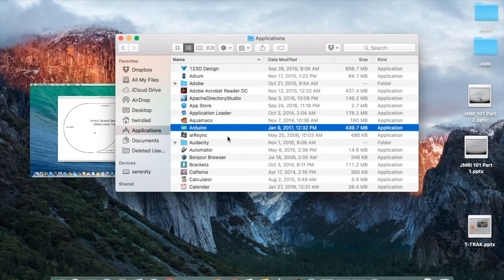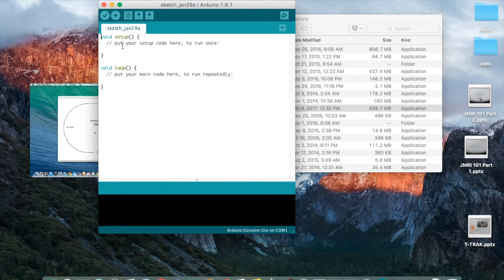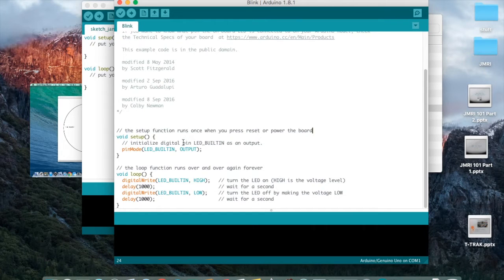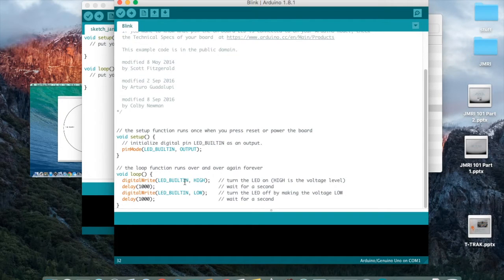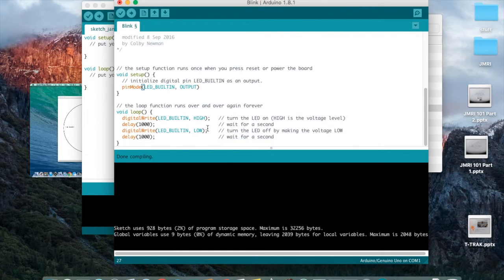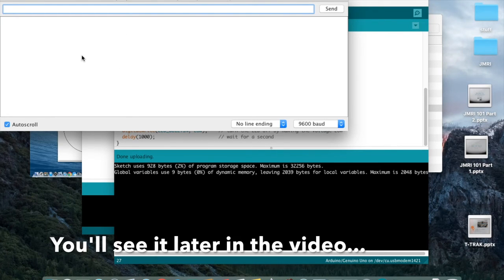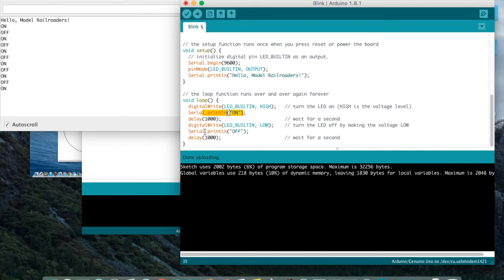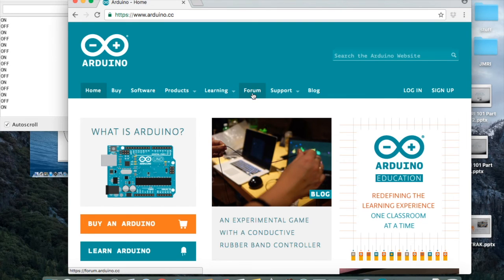Fun with Arduino Part 2: Software!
Part 2 of this series gives a brief introduction to the Arduino IDE, and uploading a sketch to the board.